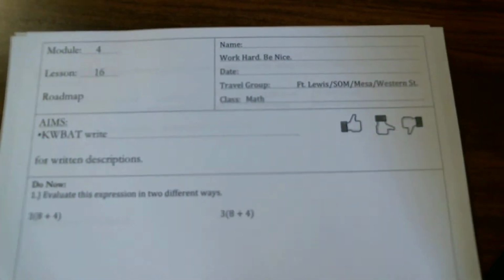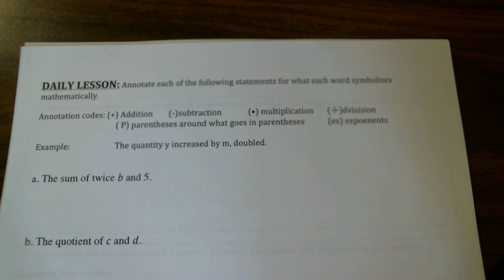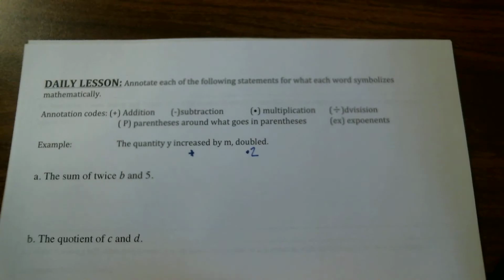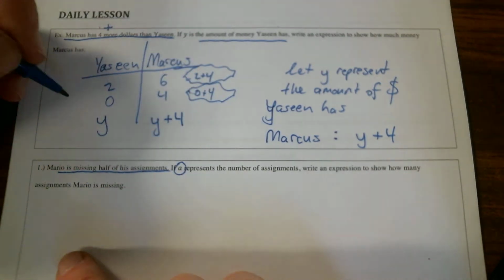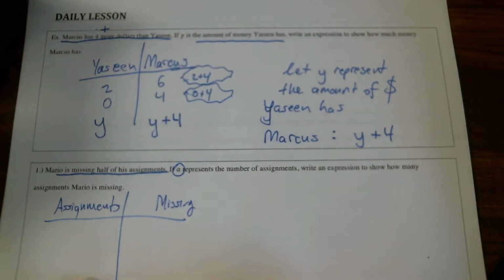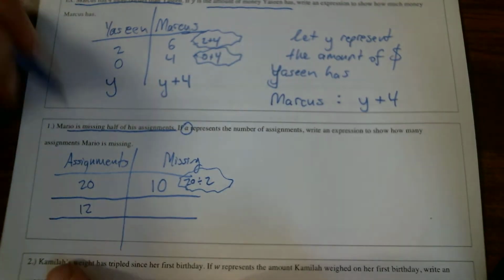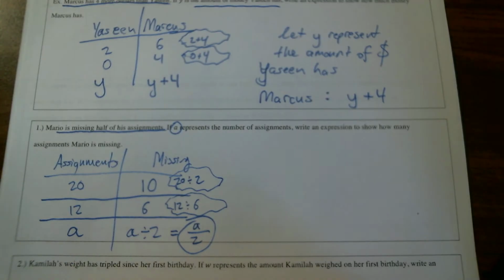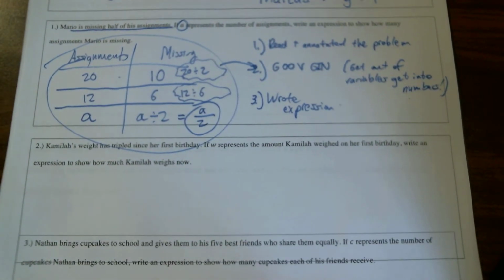Module 4, Lesson 16